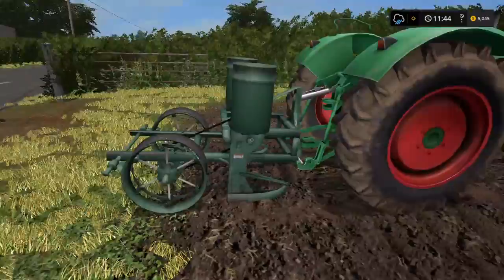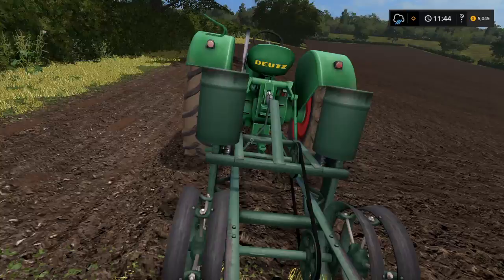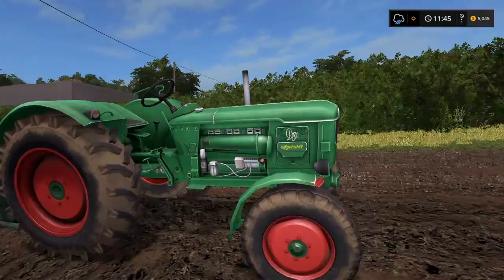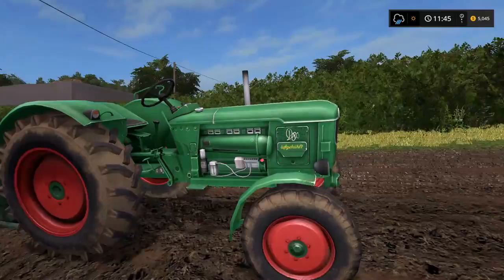Two row planter fs17 Review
Its a very short review